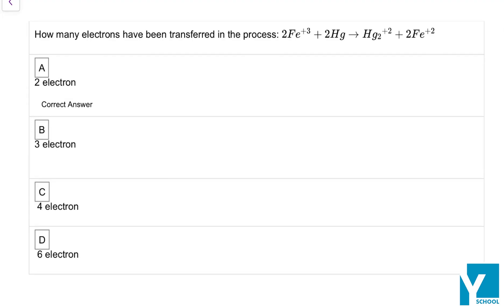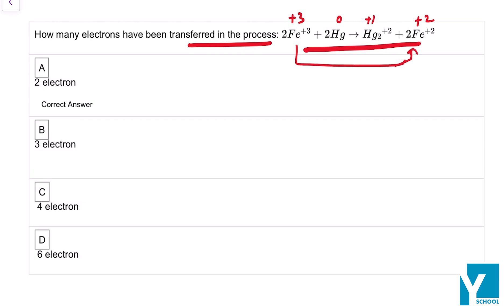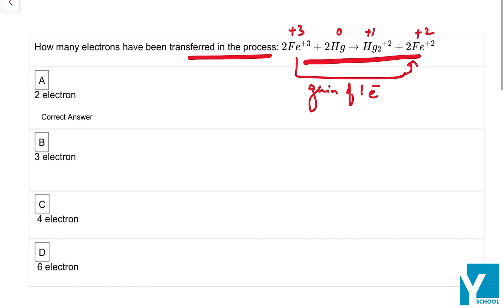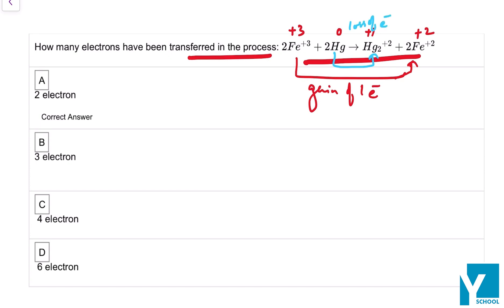QID 43941 Class 11 Chemistry CT Redox Reactions Q 35